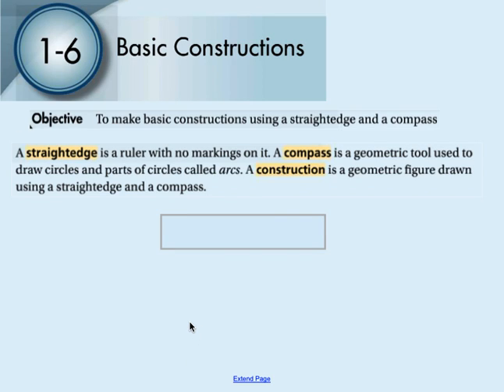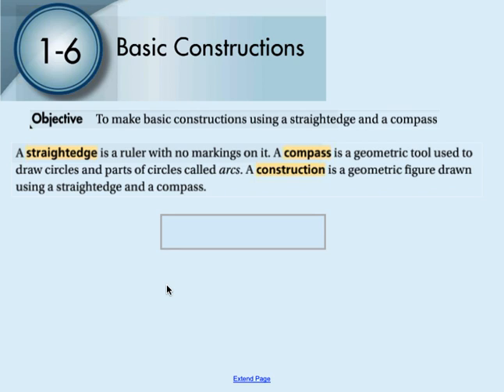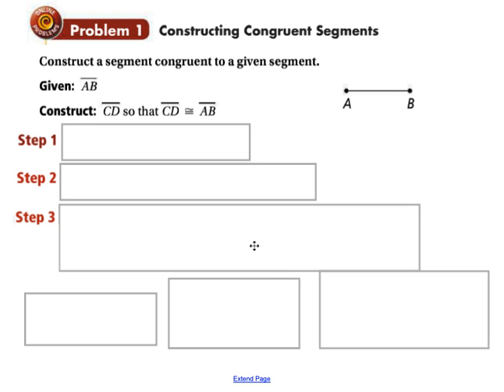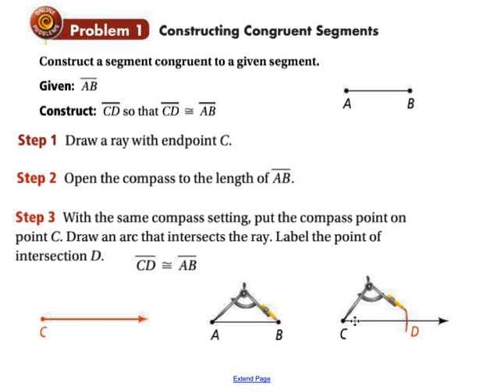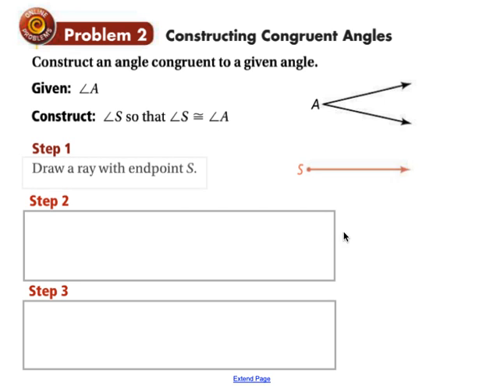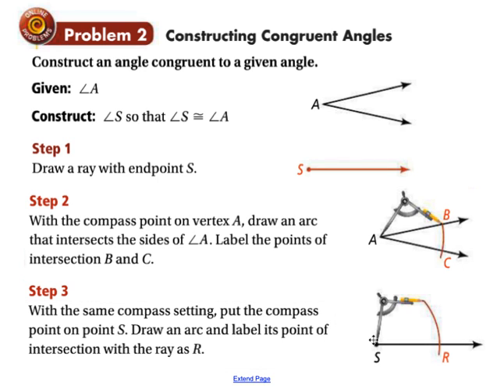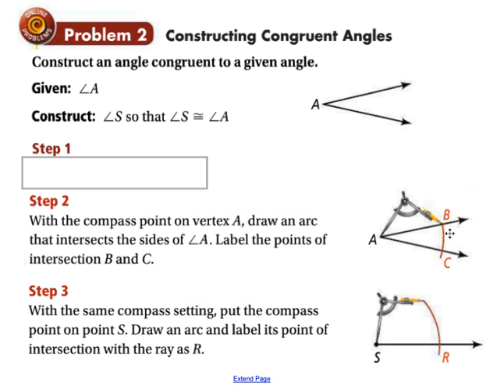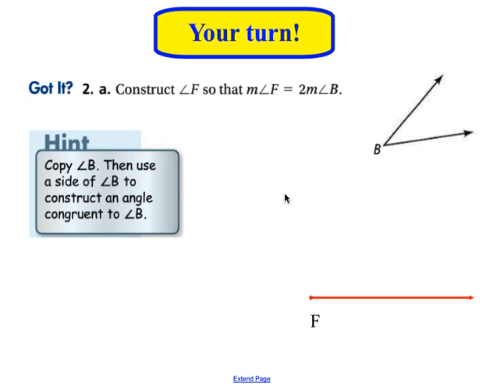Lesson 1-6 Part 1